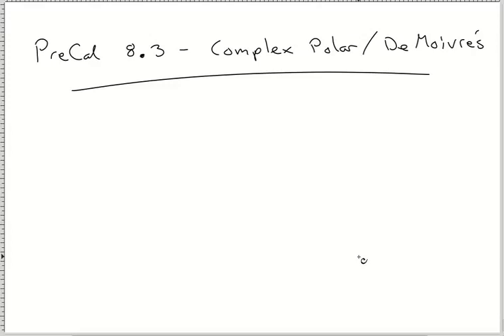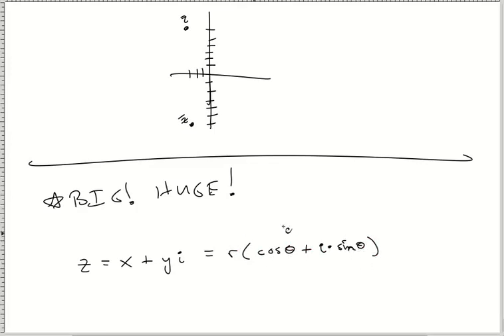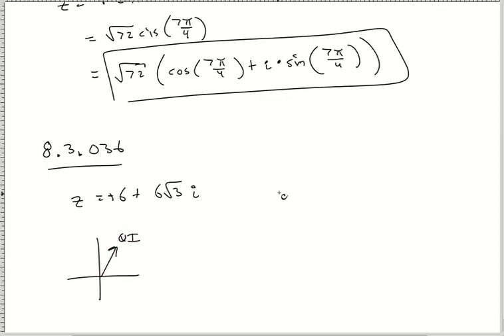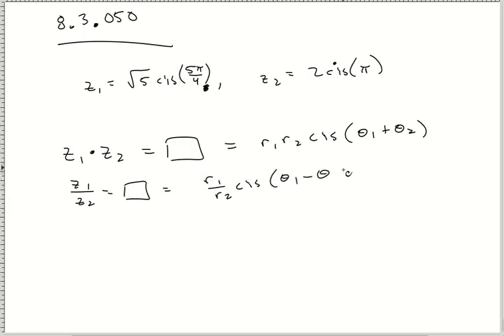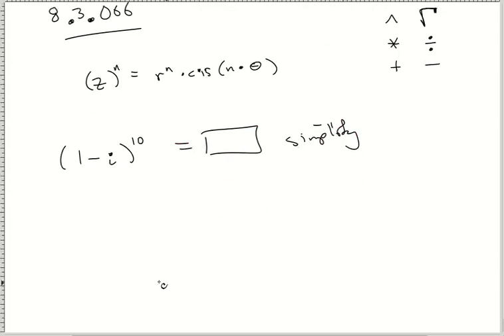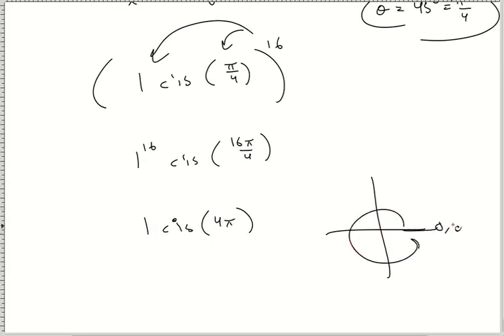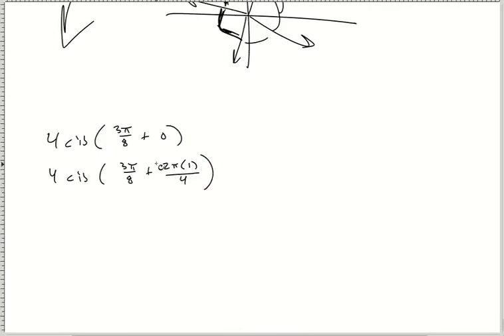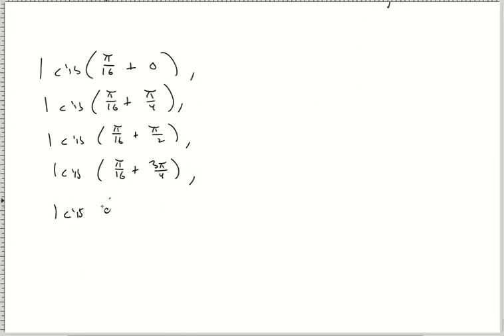PreCal Ch8 Sec3